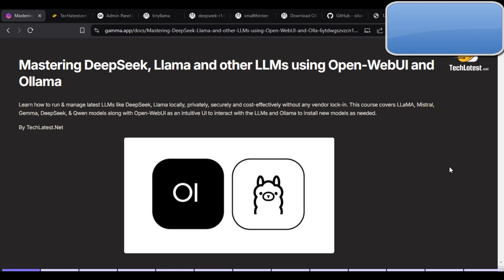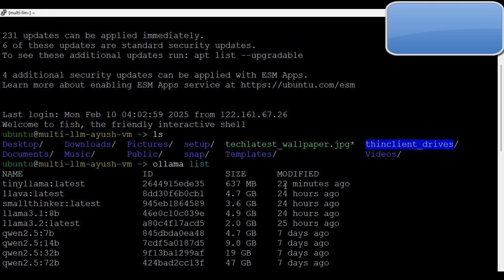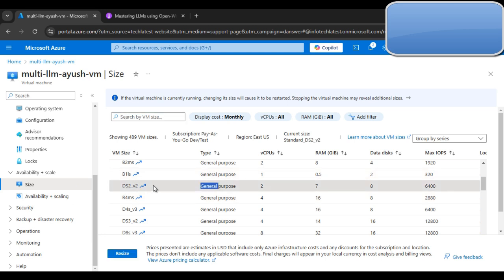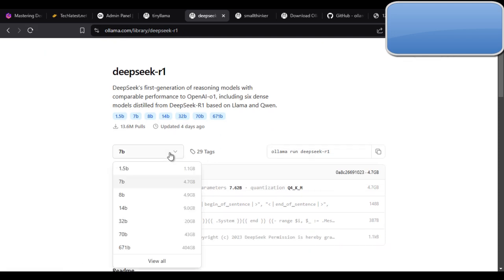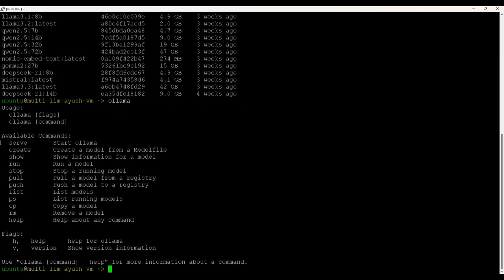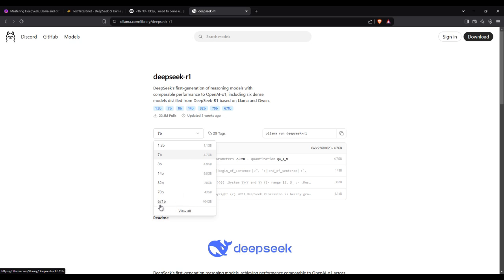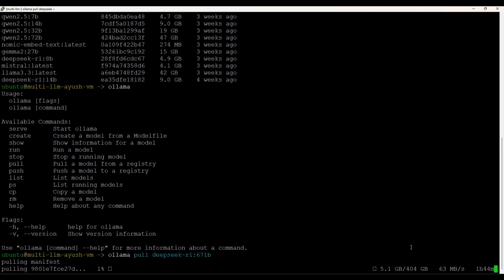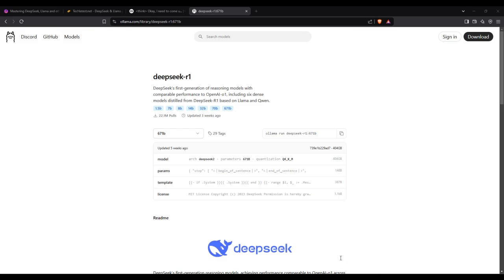10: How to Resize the VM for Various Models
Learn to adjust VM resources like CPU, RAM, and storage for different LLMs. Optimize performance, reduce costs, and scale efficiently on AWS, GCP, and Azure.